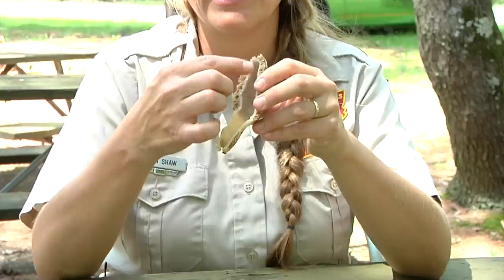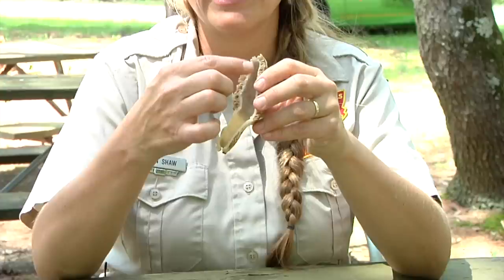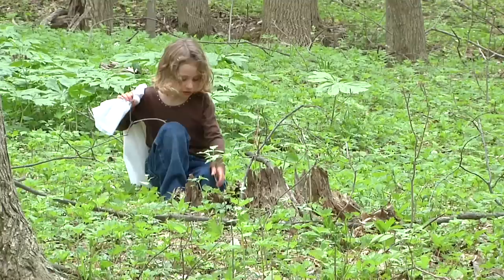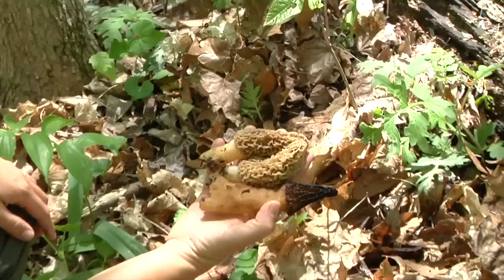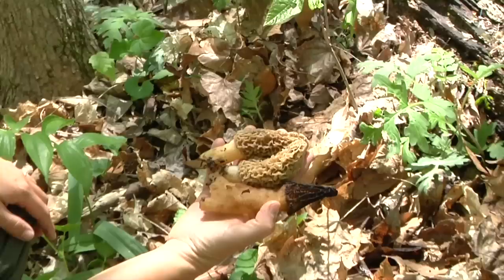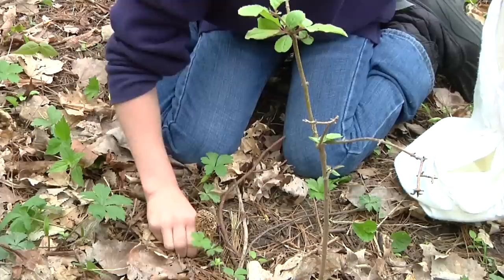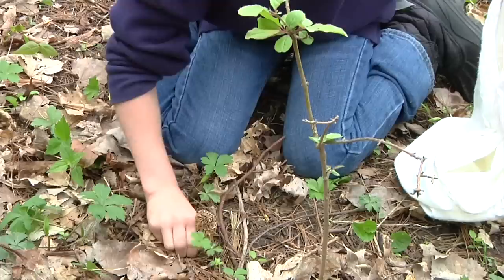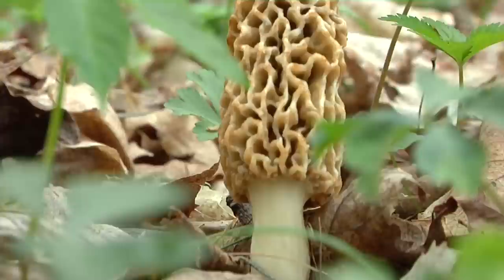Morels #1: Where to Find them, How to ID, Types of Morels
In this the first of 4 videos in the morel video series, Ohio State Park Naturalist Erin Shaw tells us where we should look for morels, how to identify them and the different types of morels you can find in Ohio.